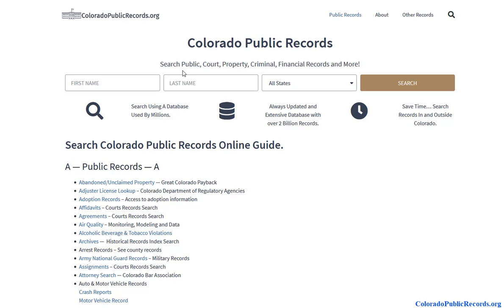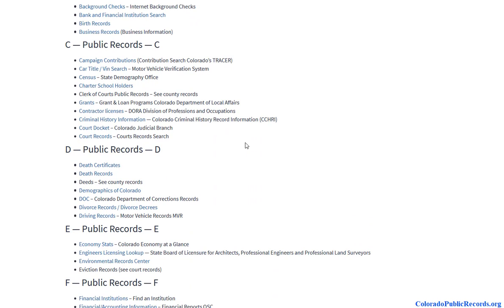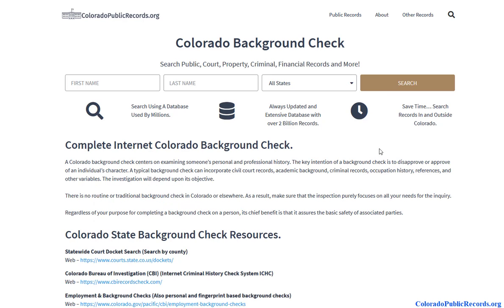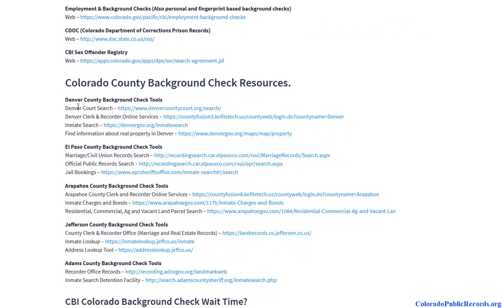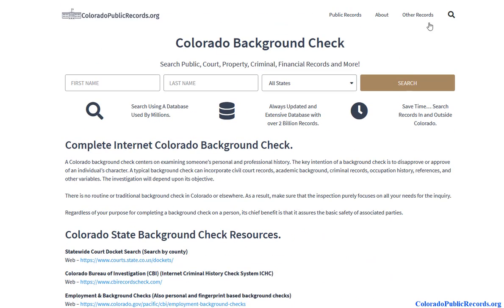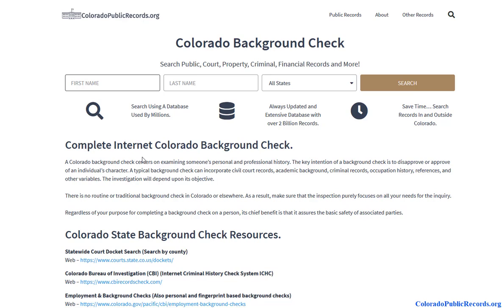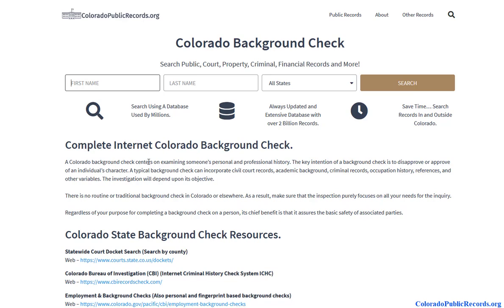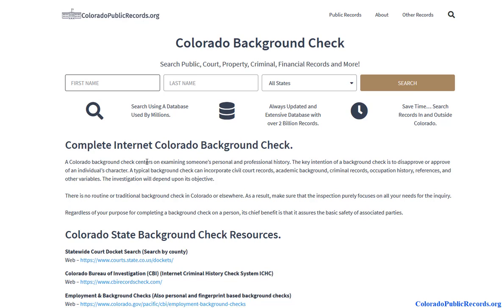Colorado Background Check (Using State Online Resources)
Completing a background check in Colorado is significantly simple. Making the most of different helpful resources or websites, you can access background data at the state and county levels.
You may also talk to the law enforcement office for information. However, you need to submit a written request to the law enforcement bureau in your state. You may send the application online or visit their facilities.

Get Help With:
Colorado Background Check
Colorado Criminal Background Check
State Of Colorado Criminal Background Check
State Of Colorado Background Check